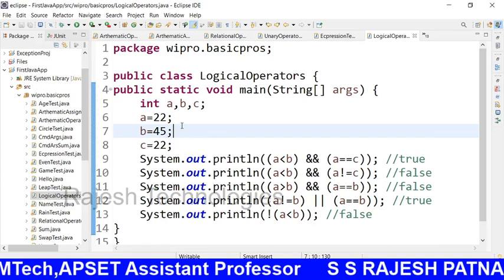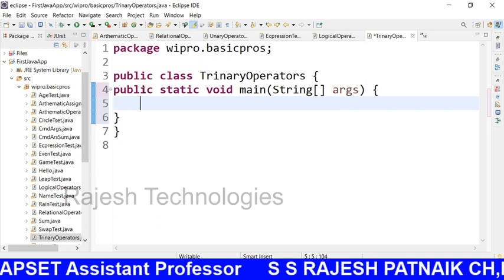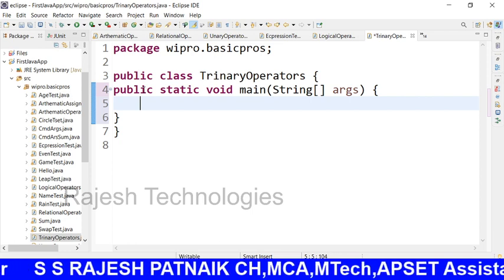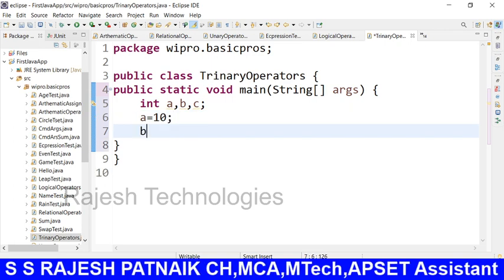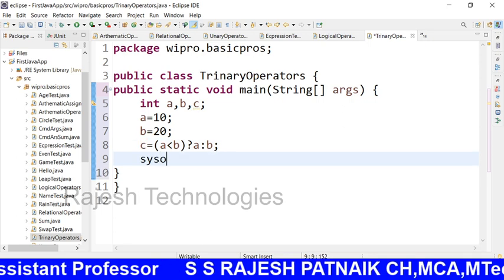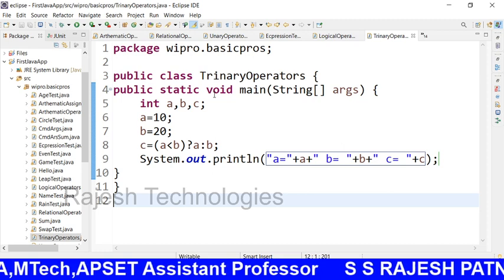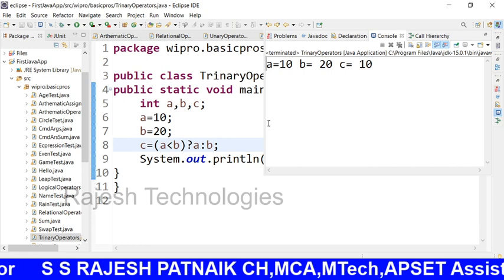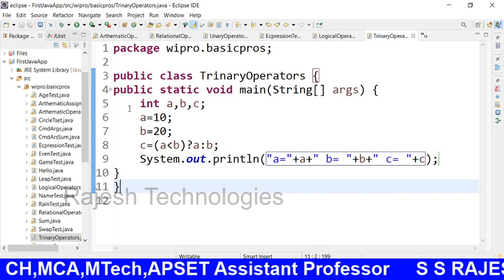Java 11 Trinary Operators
In this video i explained Program on Trinary Operators

The script explains the use of ternary operators in Java, guiding students to write a program and providing instructions on account setup for an online learning platform.

Highlights
📚 Overview of ternary operators in Java.
🖥️ Instructions to create a new Java class.
⏳ Students are given time to write programs.
💻 Demonstration of a ternary operator program.
✅ Review of control statements in Java.
Key Insights
🔍 Understanding Ternary Operators: Ternary operators simplify conditional expressions, allowing concise code. They enhance readability and reduce line count.
💡 Program Structure: The program structure involves defining variables and using a ternary operator to assign values based on conditions, showcasing practical application.
👩‍💻 Hands-On Practice: Students are encouraged to write their own programs, reinforcing learning through practical implementation and exploration.
📊 Control Statements Review: Transitioning to control statements builds on previous knowledge, facilitating a comprehensive understanding of Java programming concepts.
🛠️ Interactive Learning: Engaging students with both coding tasks and account management fosters a more interactive and effective learning environment.